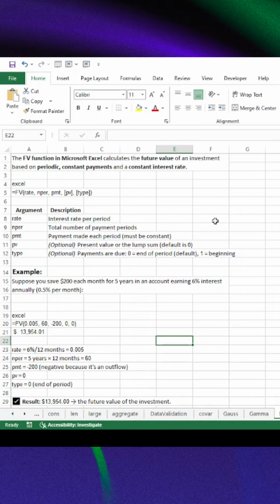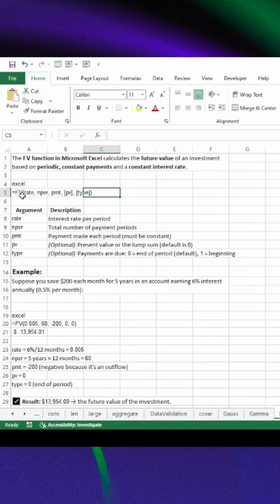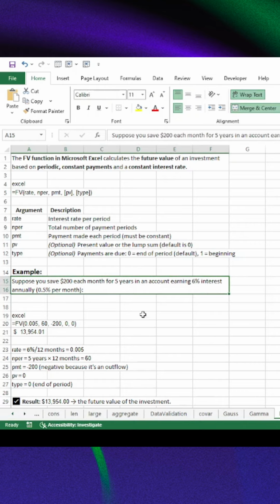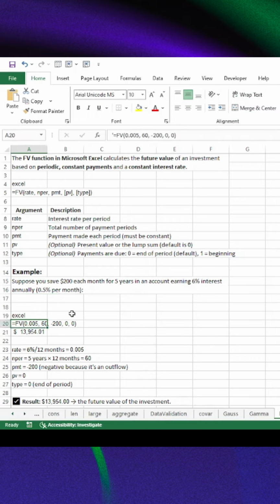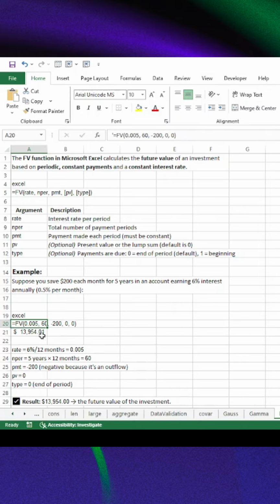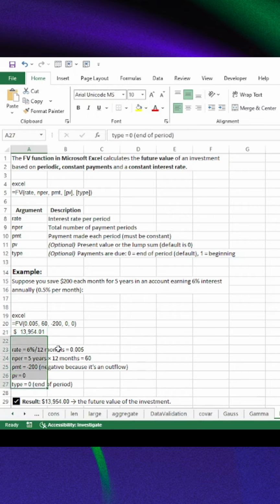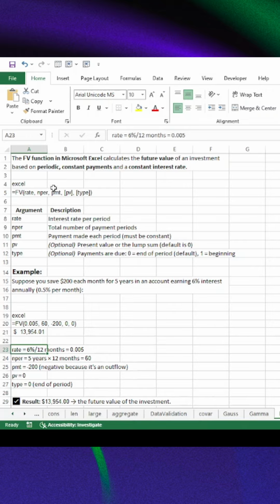Future Value (FV) Function in Excel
Use the FV Function in Excel to Forecast Investment Growth - Its the Future!